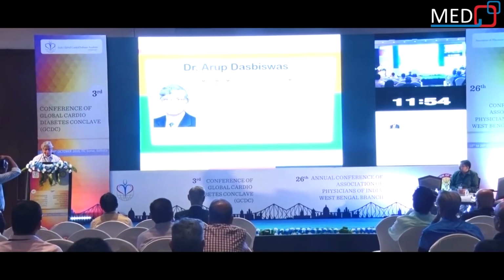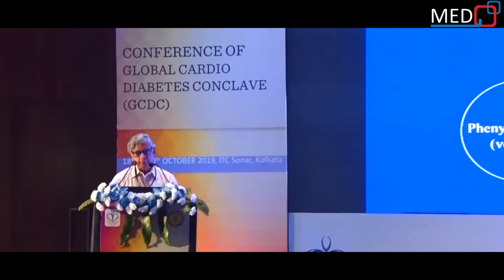Calcium Channel Blockers | Case Based Study | DR. PROF. ARUP DAS BISWAS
Calcium channel blockers are drugs used to lower blood pressure. They work by slowing the movement of calcium into the cells of the heart and blood vessel walls, which makes it easier for the heart to pump and widens blood vessels. As a result, the heart doesn't have to work as hard, and blood pressure lowers.

Topic: Are All Calcium Channel Blockers
Speaker: DR. (PROF.) ARUP DAS BISWAS

Video edited by Qubix:
We will get it done at ease and at a very competitive price.

Association of Physicians of India, West Bengal Branch
Global Cardio Diabetes Conclave (GCDC)
26th Annual Conference
Venue. HOTEL ITC SONAR, KOLKATA.